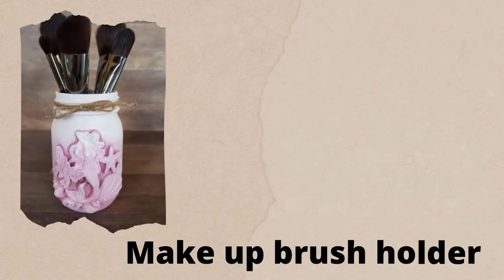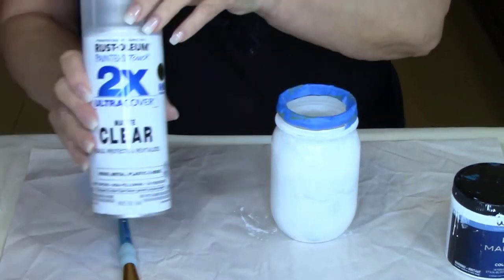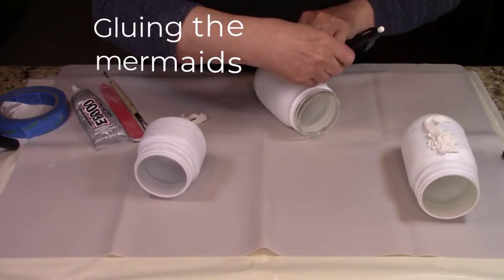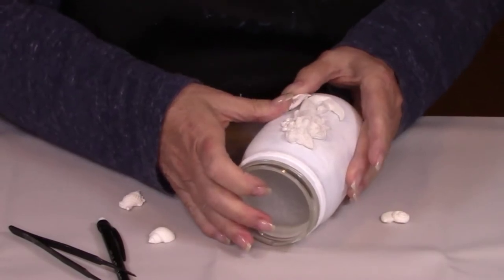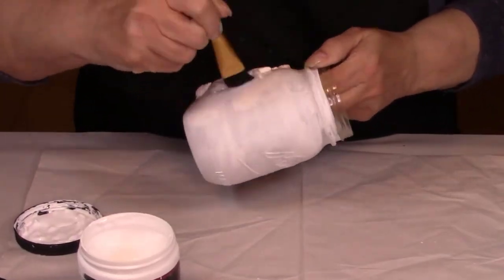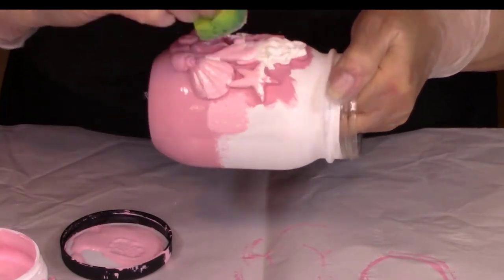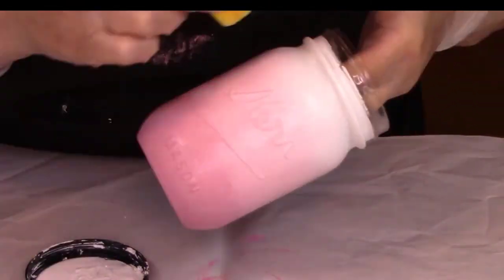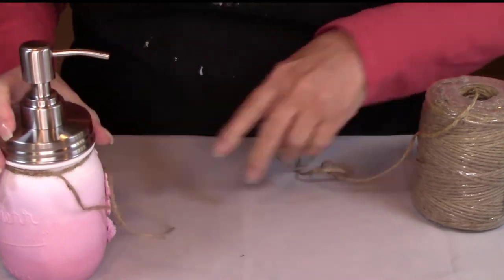Easy DIY Mermaid and butterfly bathroom set (ombre painting tutorial) (mason jars) (air dry clay)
Easy DIY Pink mermaid and butterfly bathroom set (ombre painting tutorial)(air dry clay)
(mason jars)  In this video, I'll be showing you how to make a 3D mermaid bathroom set from 3 mason jars. I'll show you how to do some 3d effects with air dry clay, as well as how to do an ombre paint finish.

If you make this set, send me a comment. I'd love to hear how yours turned out ❤ Which technique are you most excited about learning?

If you really enjoyed it, why not share it with a friend!

Let me know what craft video you would like to see, in the comments. Your video could be featured next!

Everything I'm using is listed below under the "Supply List".

Das air-dry clay (Amazon)
Matte spray sealer (Amazon)
Mermaid silicone mold
Sea shell and mermaid silicone molds (Amazon)
Butterflies silicone mold (Amazon)
Soap dispenser lid (Amazon)
E6000 glue (Amazon)
Misc supplies:
Paint and twine